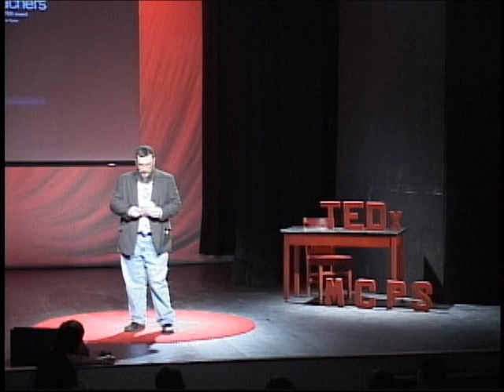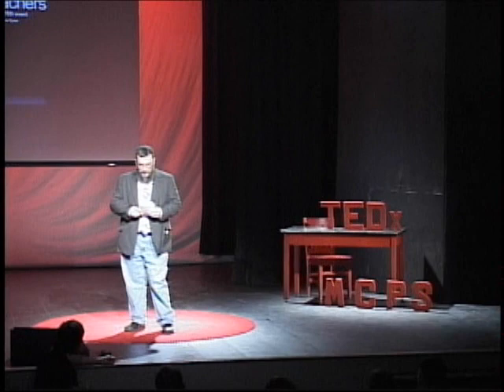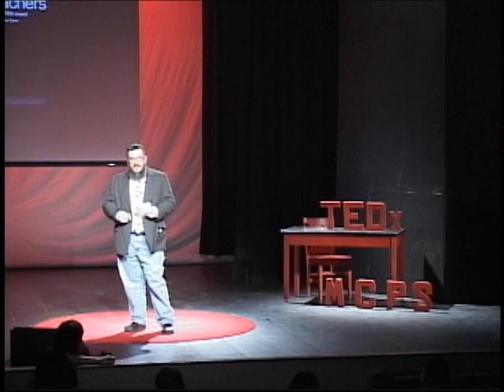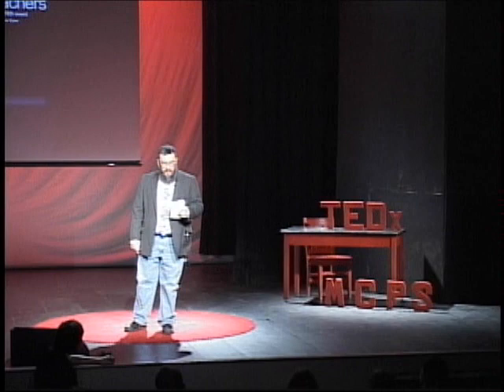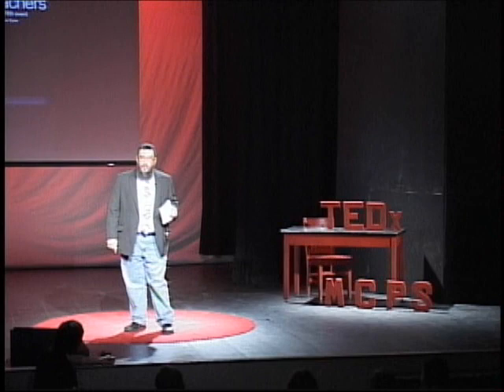Motivation through Movie Making: Scott Chook at TEDxMCPSTeachers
Scott Chook currently teaches an exploratory Creative Communications class at C.S. Porter Middle School in Missoula, Mont. In his 7th year of teaching, Scott's current class is designed to engage students in the production of authentic products, while grounding them in the standards of Communication Arts. Although he was born in New York City and has lived throughout the country, Scott has called Montana his home for the last 20 years. He has a 16 year-old son and enjoys hiking, camping, reading, and playing guitar and mandolin.